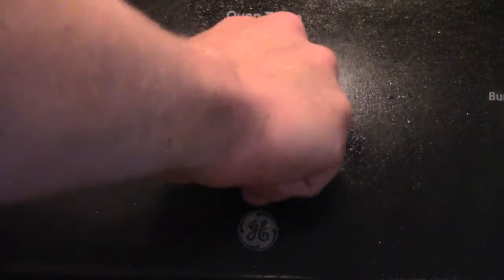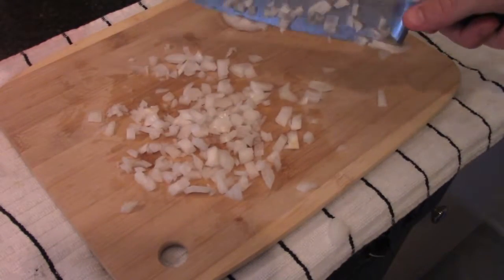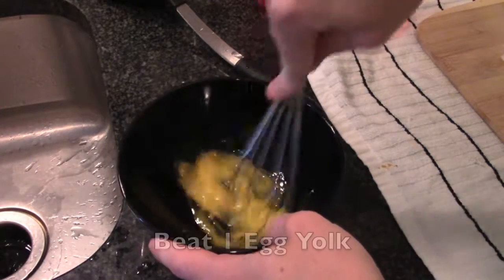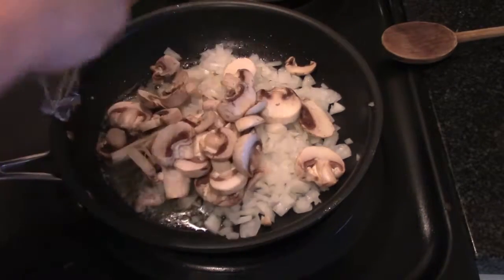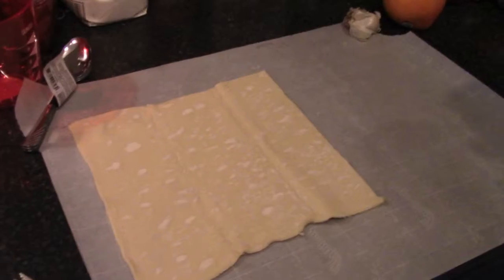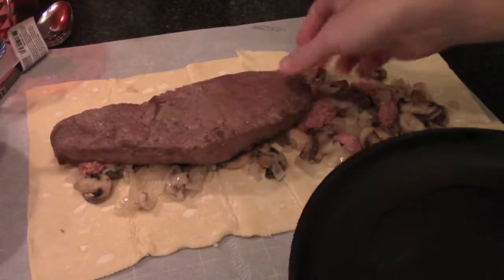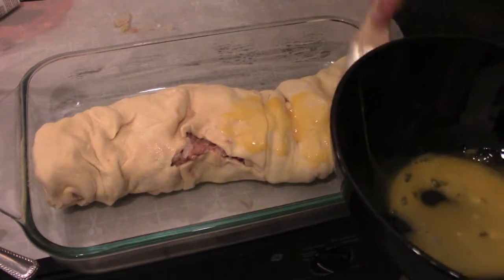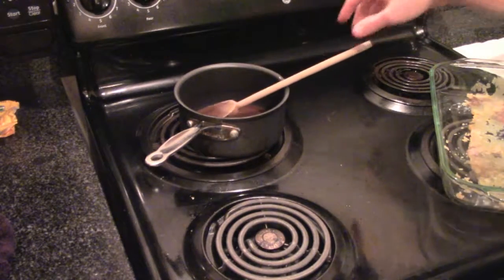Beginning Cooks Simple Beef Wellington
Today I will show you how to make a simple beef wellington that is tasty and filling!

Beginning Cooks #169